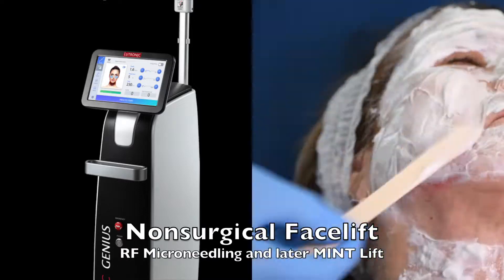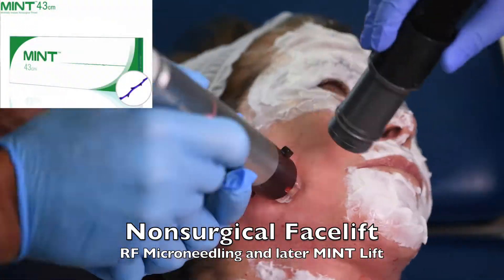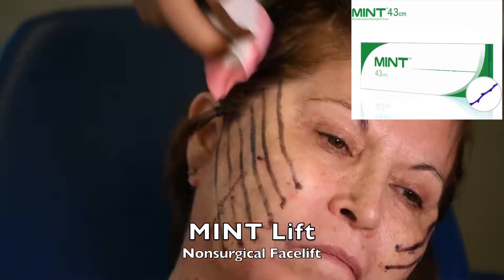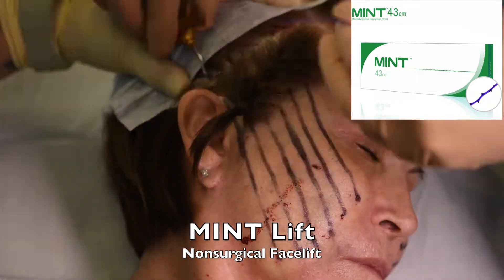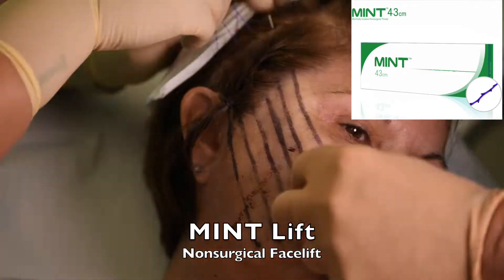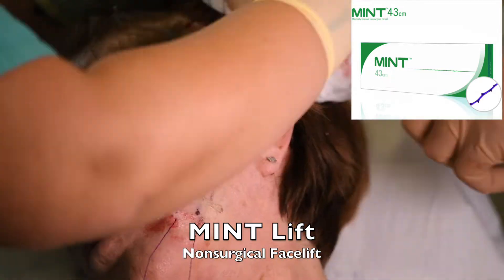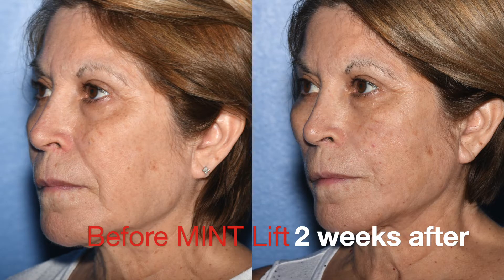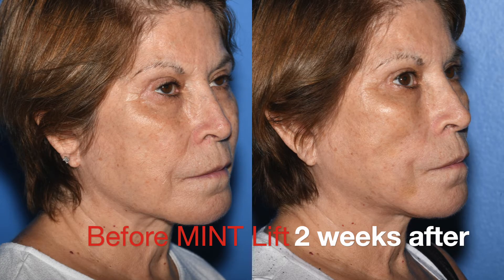MINT lift six 43 technique A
MINT Lift for a nonsurgical facelift technique and healing